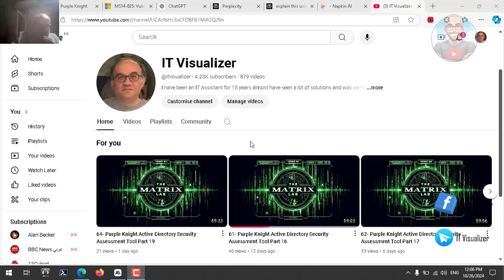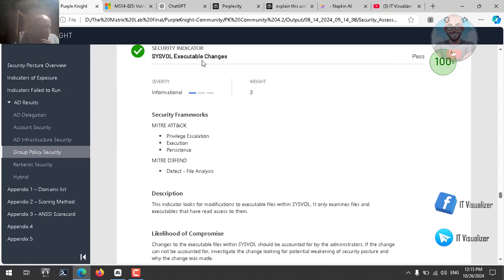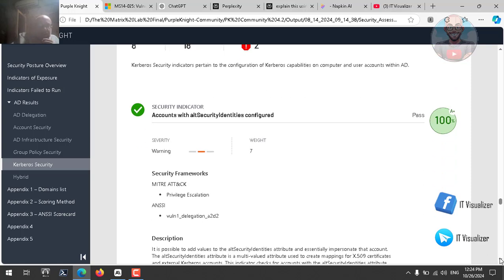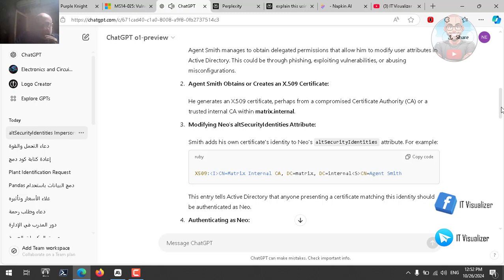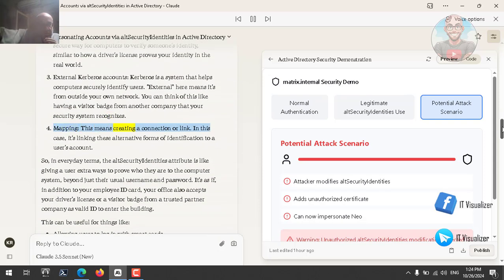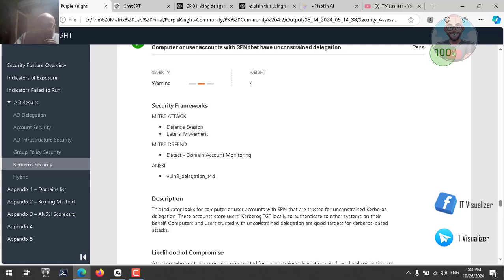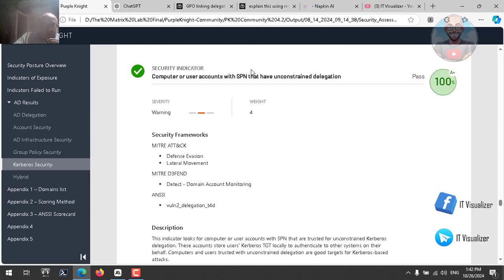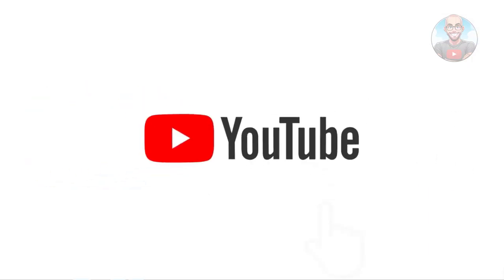64- Purple Knight Active Directory Security Assessment Tool Part 19